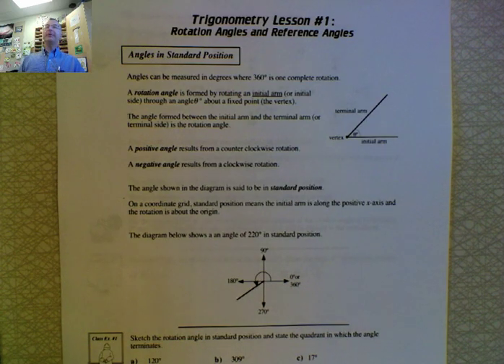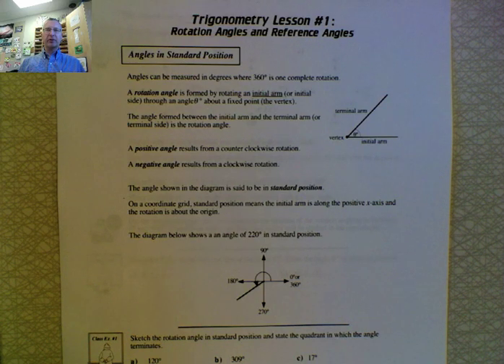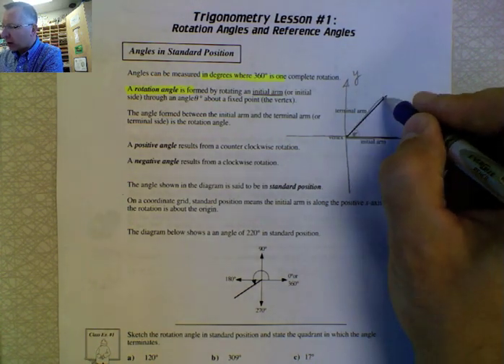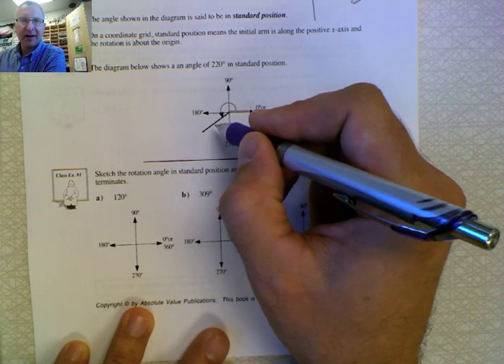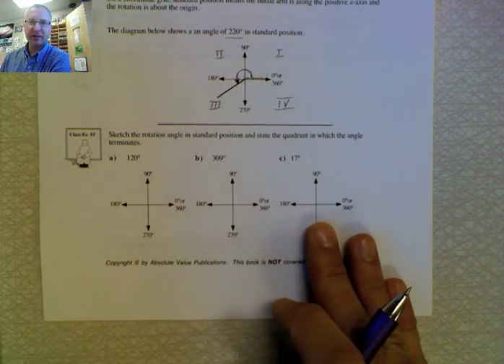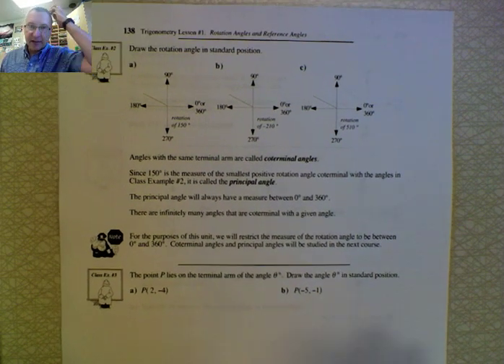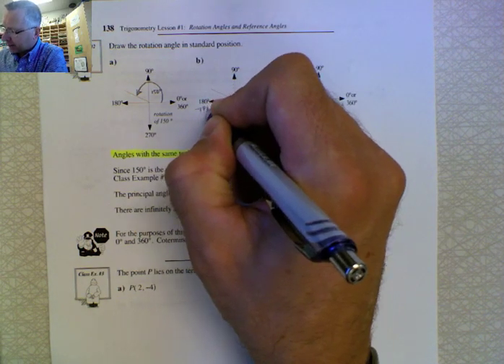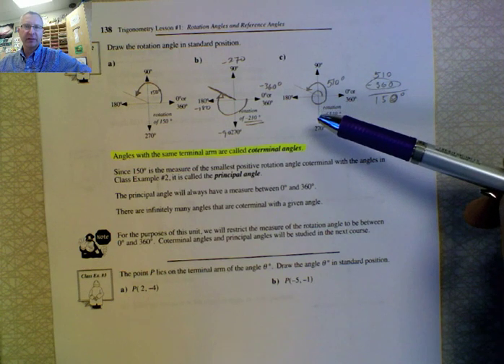Rotation and Reference Angles